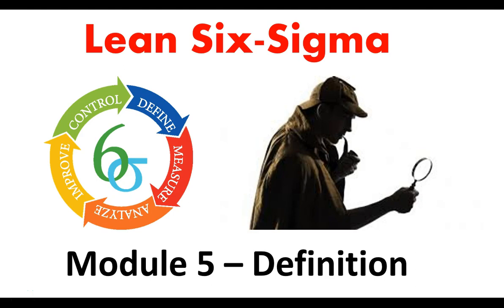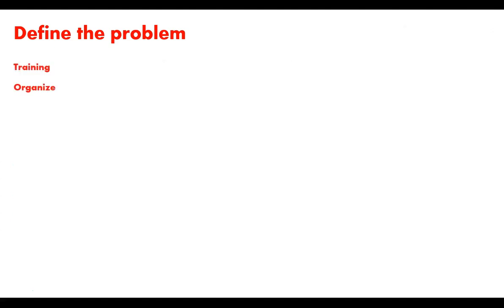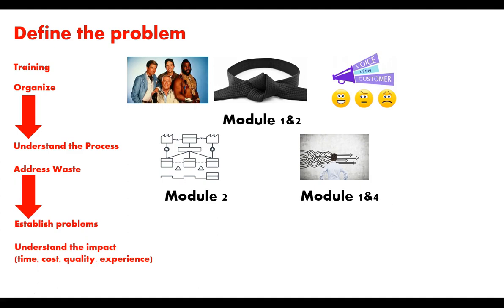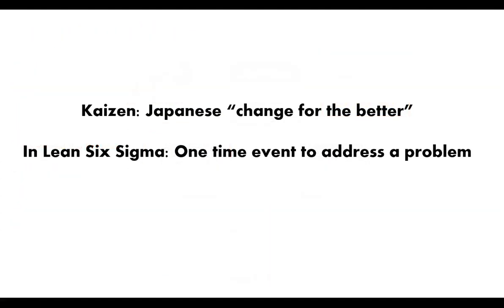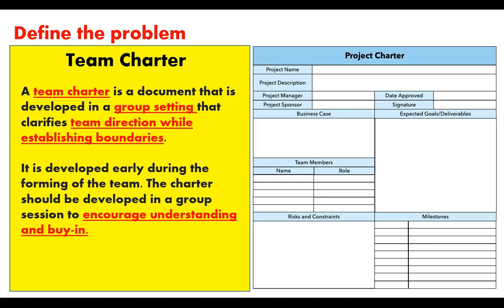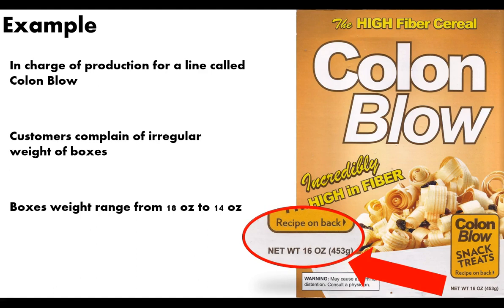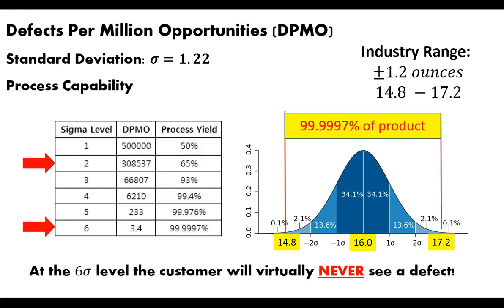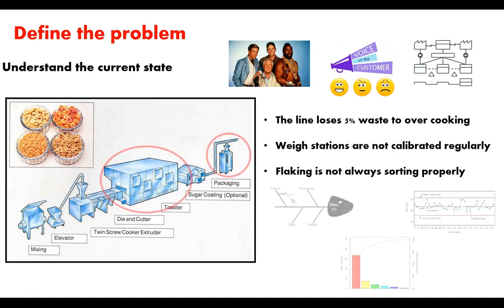Lean Six Sigma (Module 5 - Define Stage)